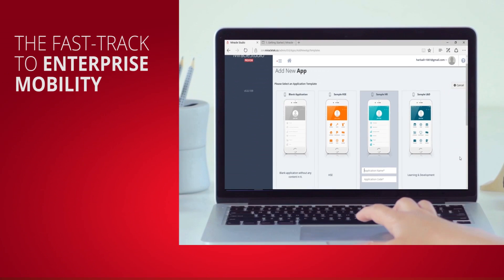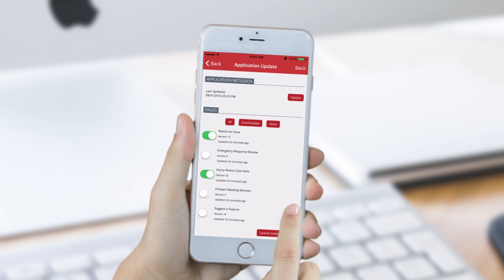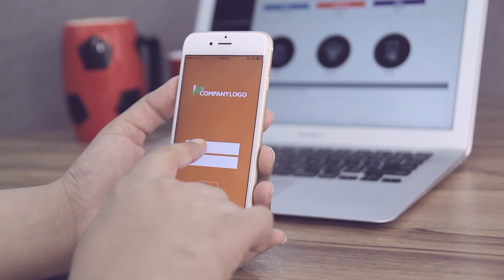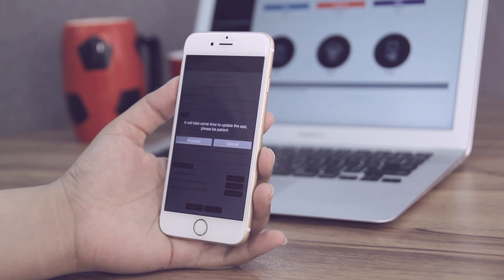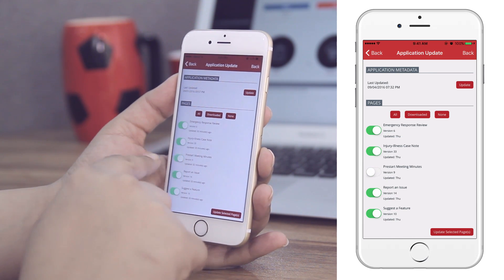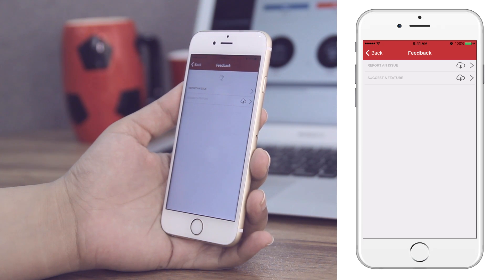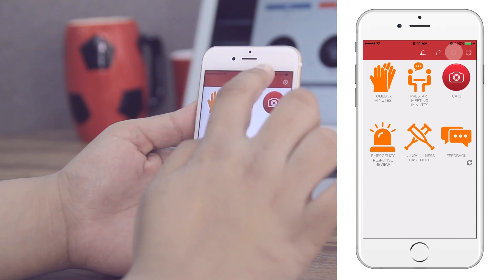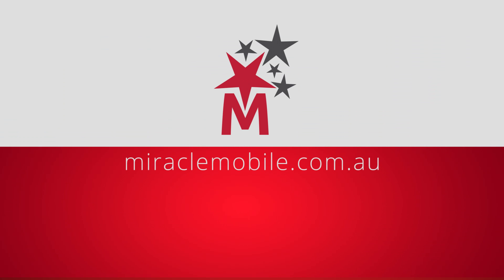makeen transform - Updating Forms and Pages in transform App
This video explains how easy it is to update forms and pages in transform Apps. With transform Platform, business users always use the latest version of forms and pages. Change management is very easy and it takes only few minutes to push forms from transform Studio to business users.

Sign-up for makeen transform today!

makeen transform was previously known as Miracle Mobile